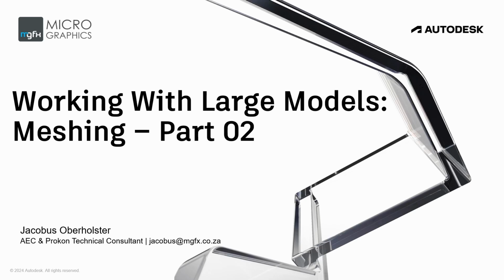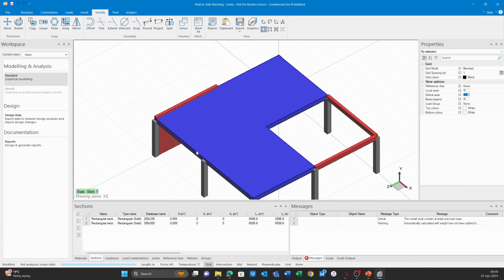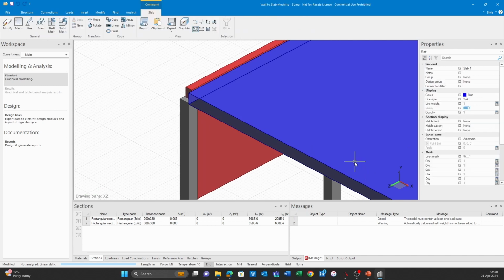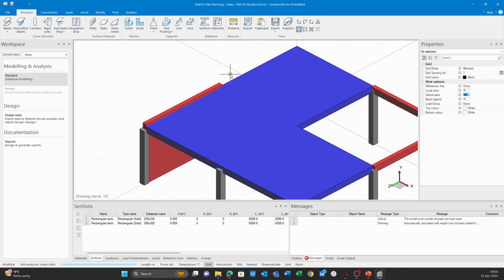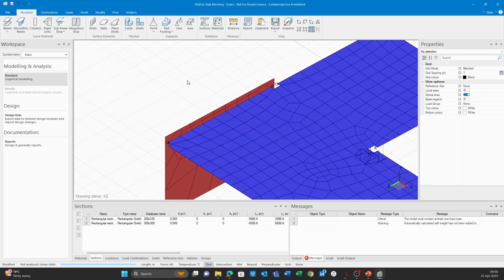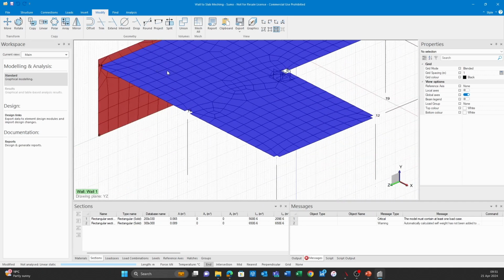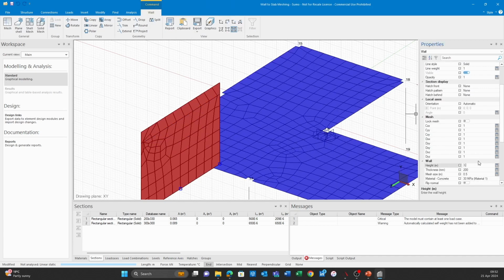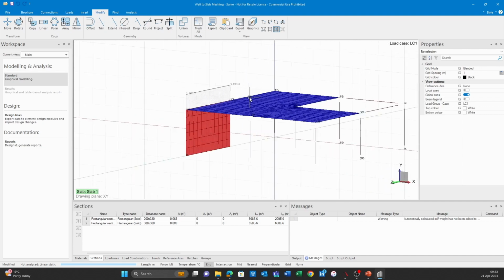Large Models: Essential Meshing - Part 02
Navigating the complexities of SUMO with extremely large models poses significant challenges. With an expanding number of elements comes increased analysis time and a subsequent rise in the effort required to rectify model errors. Among these complexities, meshing plane elements emerges as a primary contributor, amplifying both model intricacy and analysis duration.

In Part 02 of our series on navigating the complexities of SUMO modeling, we delve into the intricate intersections where walls meet slabs. These junctures often present significant challenges in meshing, contributing to the overall complexity of the model. By dissecting the correct approach to these intersections, we aim to demystify the meshing process, offering insights that streamline your SUMO simulations.